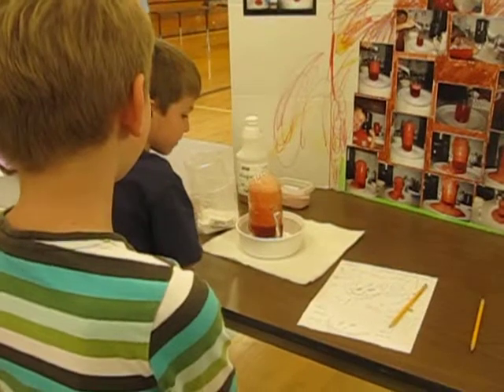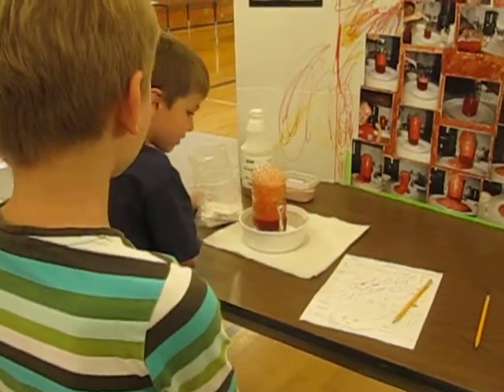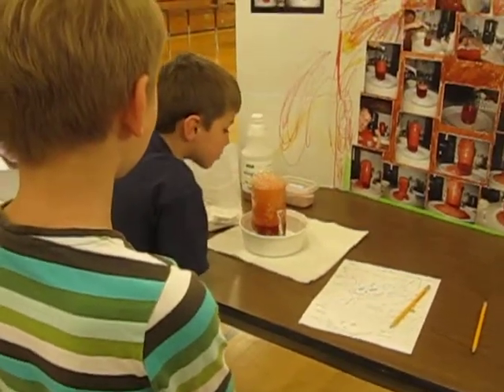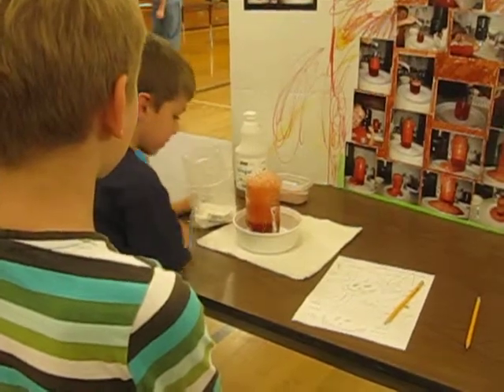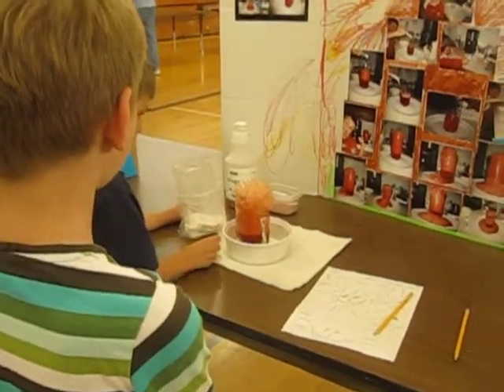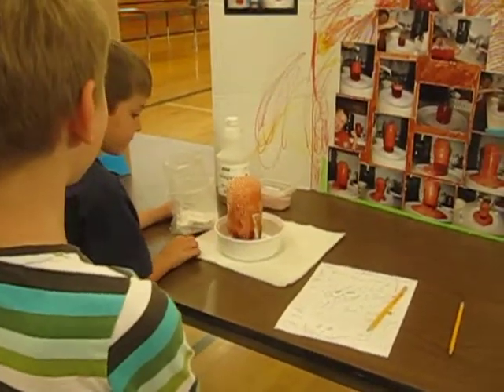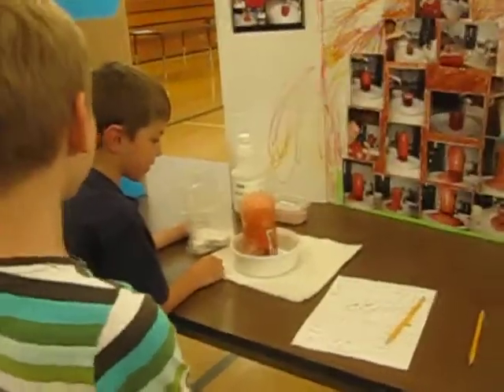Ben Science Fair